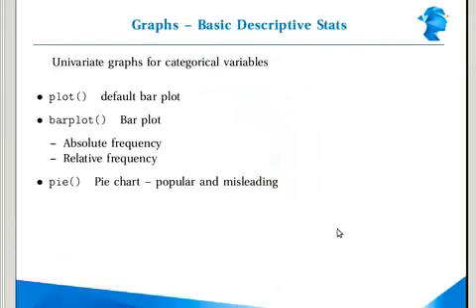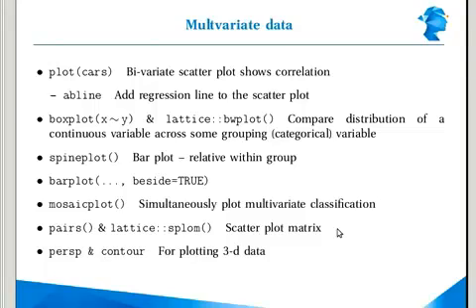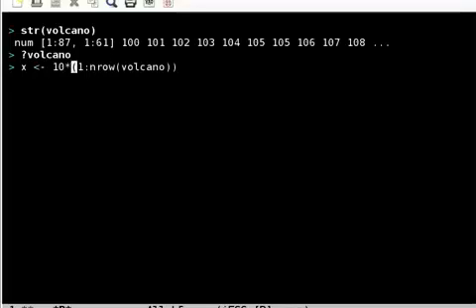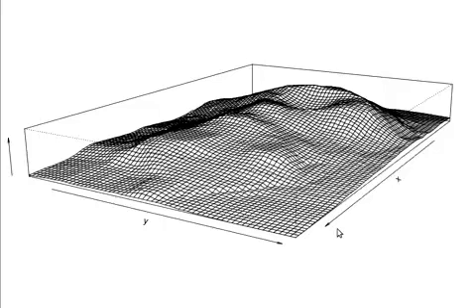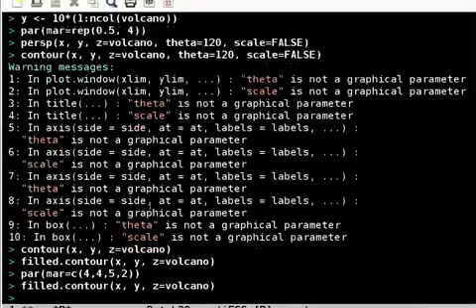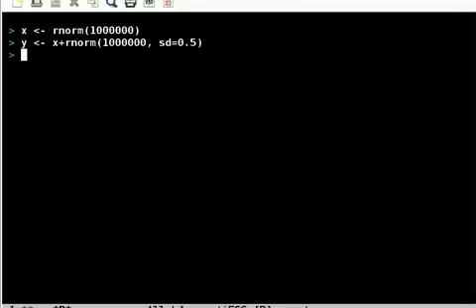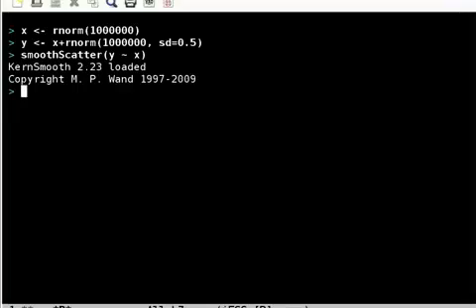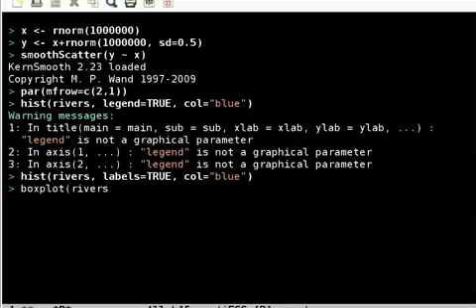Understanding Advance Plotting in R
Get a brief understanding of what is Advance Plotting in R. This video has a live demo that shows how to do Advance Plotting in R.